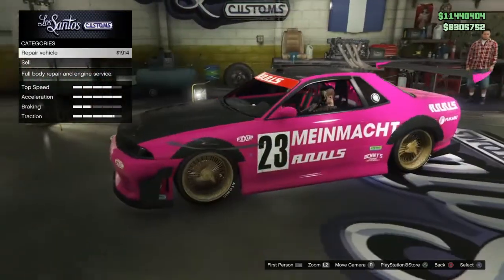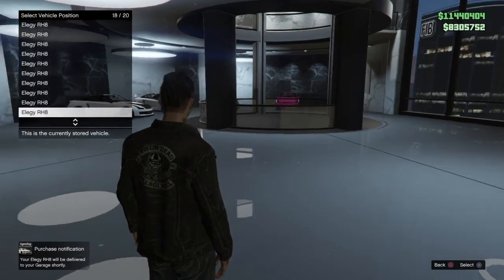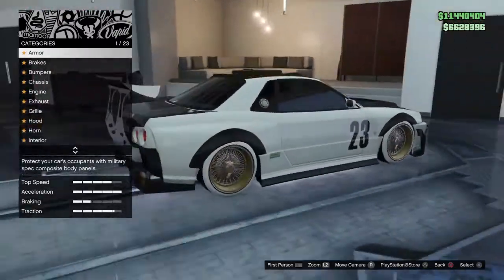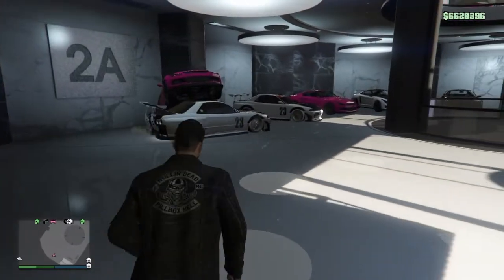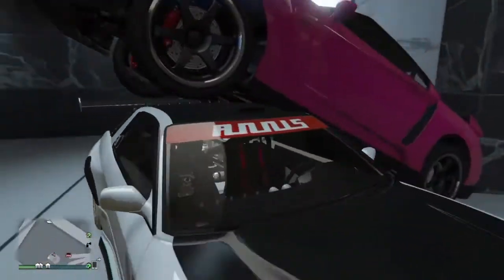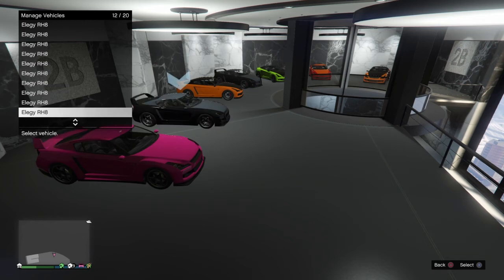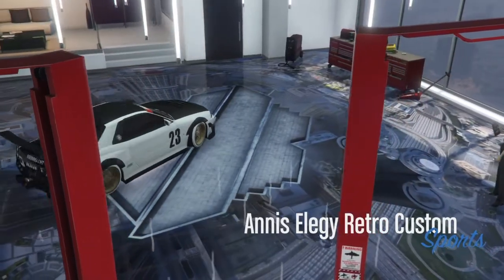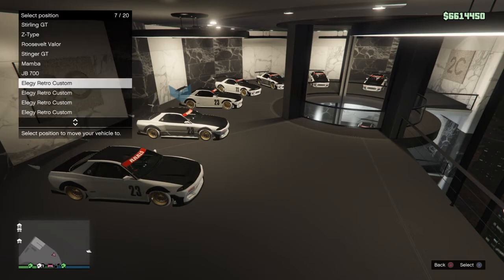Low Rider Duplication | Money Glitch GTAV